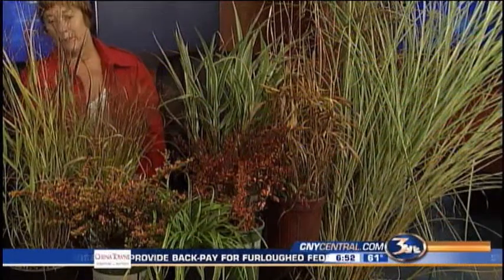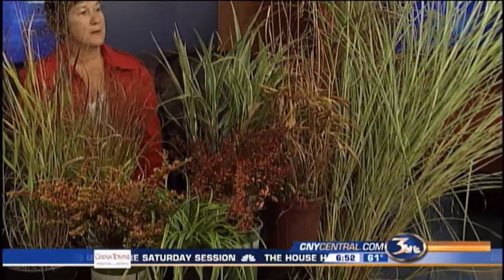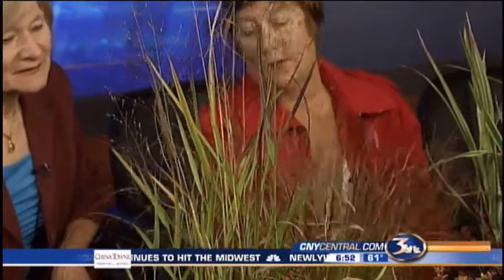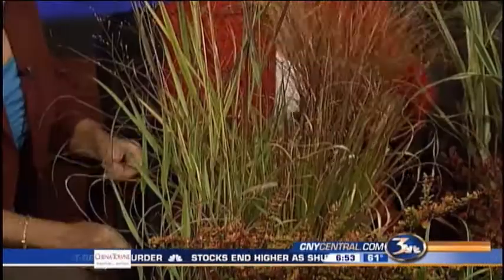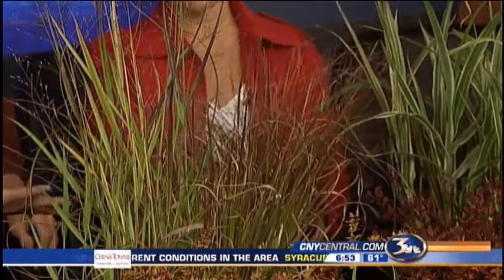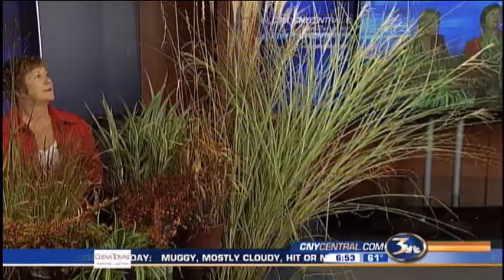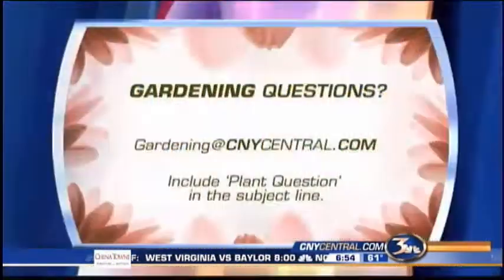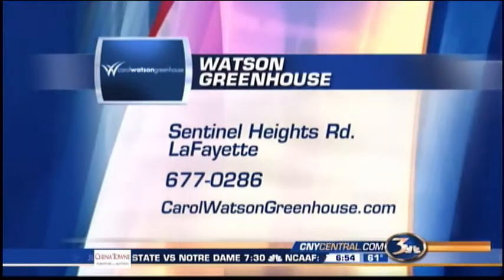Carol Watson on Fall Grasses